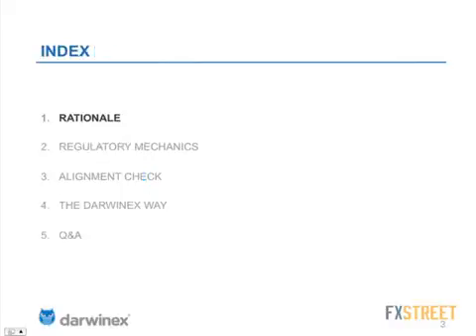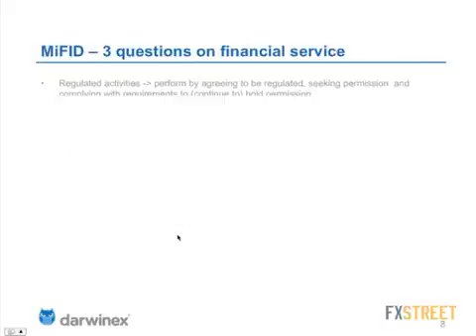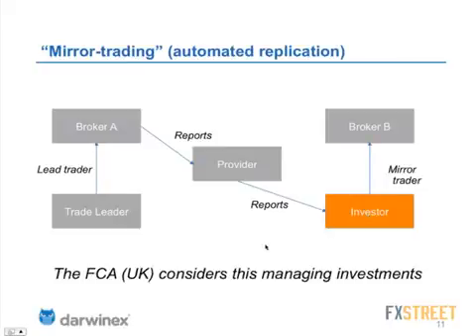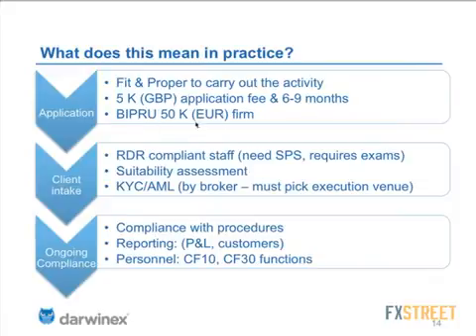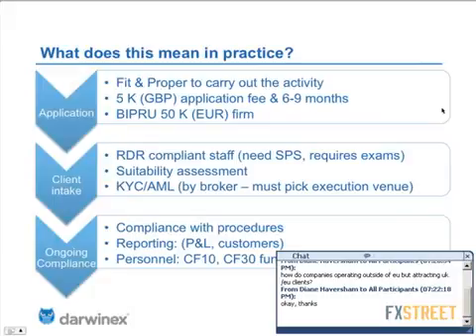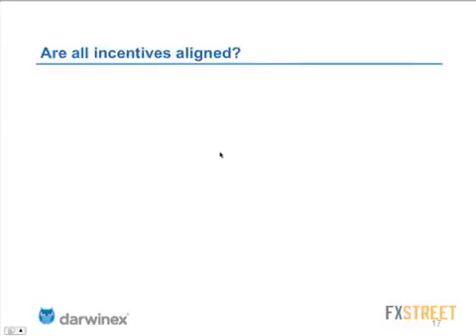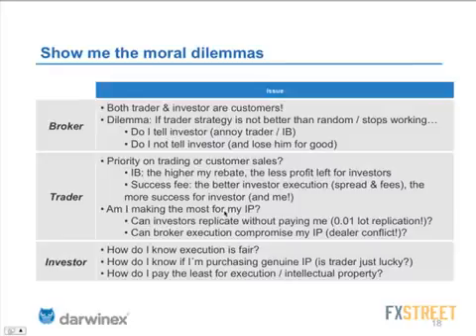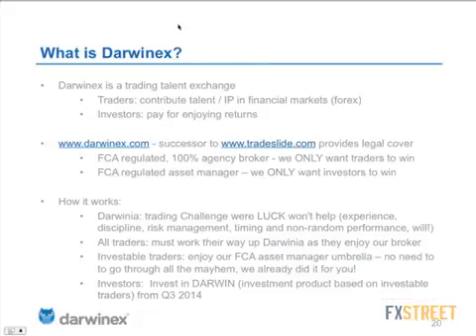How every retail trader can legally manage investor capital.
If you are a (forex) trader, you might consider trading for investors. However, what is legal and what not? How can you trade for investors from home without violating any rules?